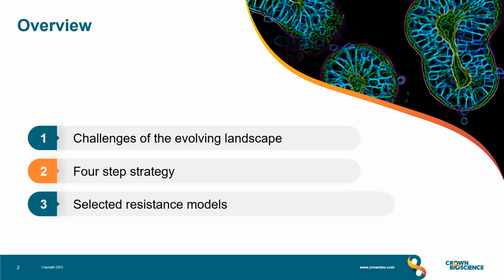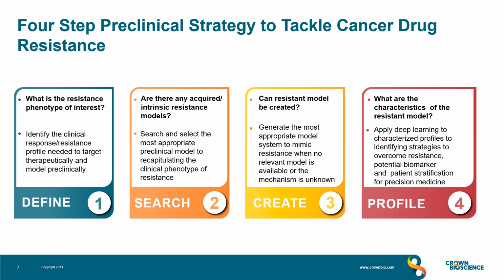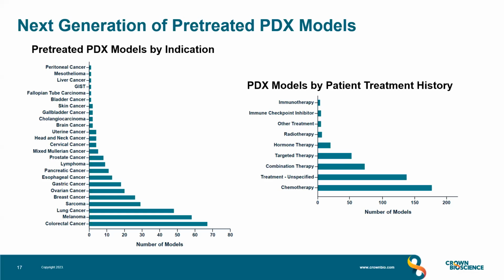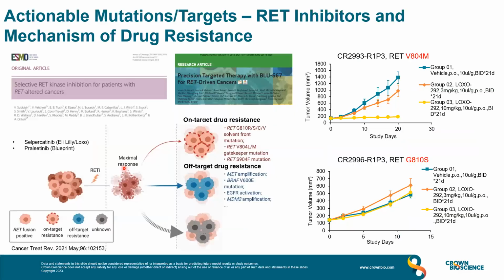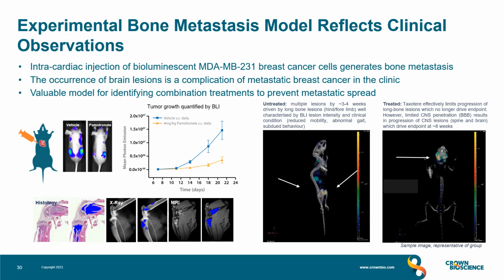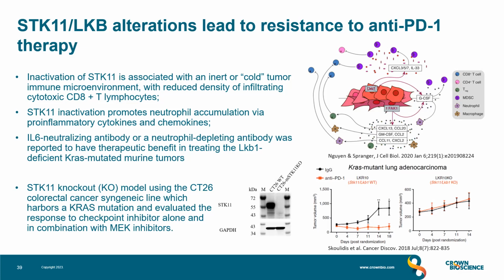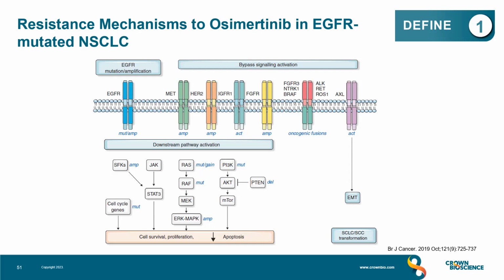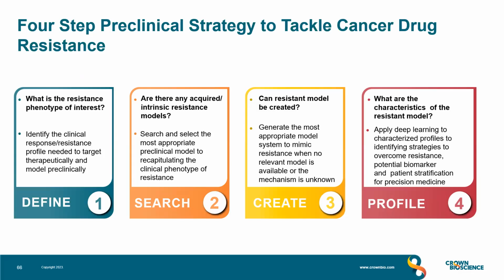Effective Preclinical Solutions to Tackle Oncology Drug Resistance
cancer oncology cancerresearch Cancer drug resistance can be multifaceted which can be challenging to understand, model and target, which is why it is an area of high unmet medical need. In this webinar we outline the solutions available to reflect the clinical situation with the most effective preclinical tools, exploring both intrinsic and acquired resistance.